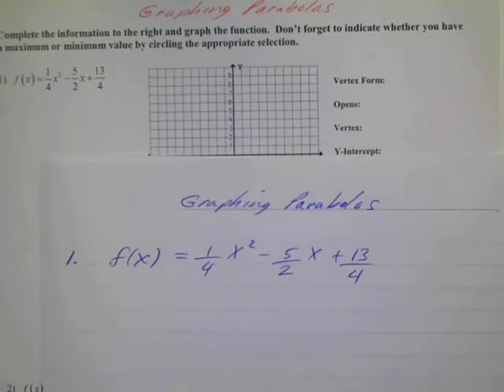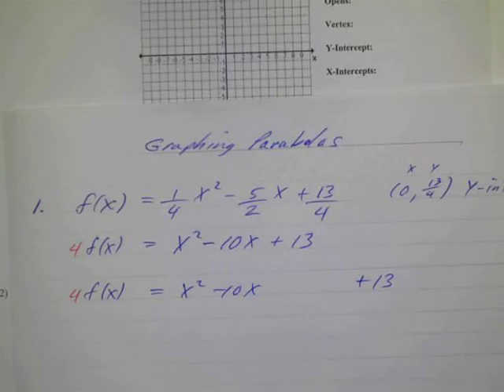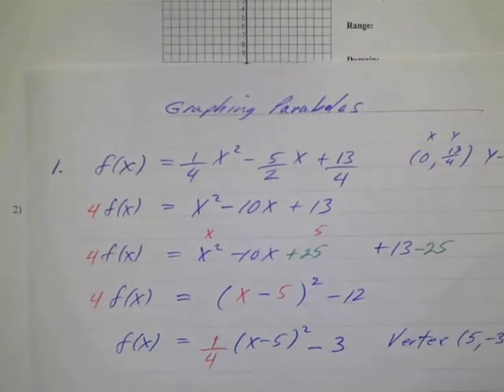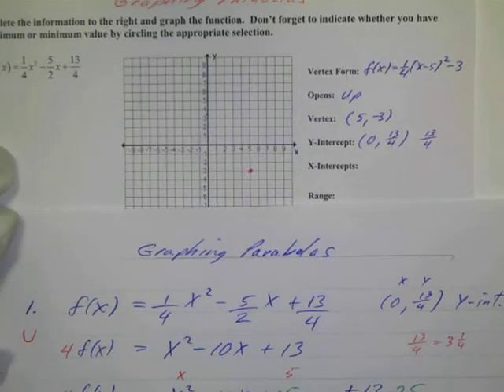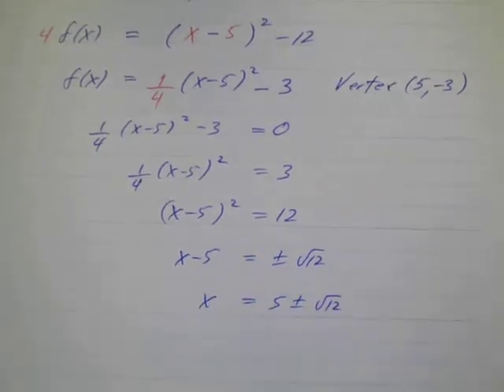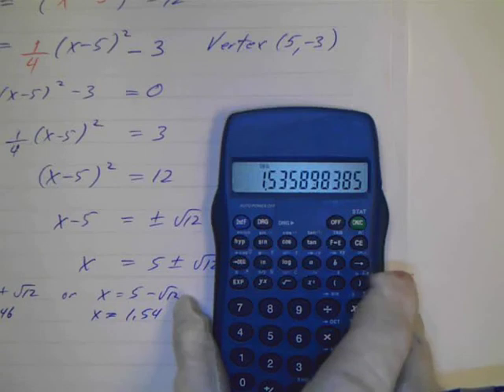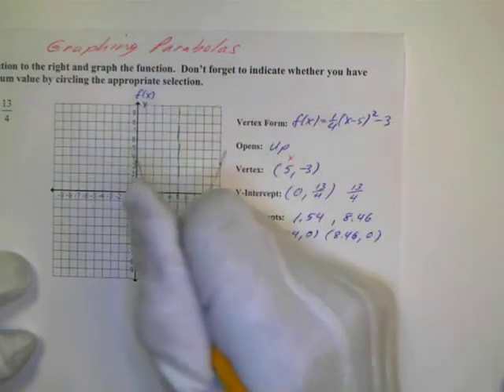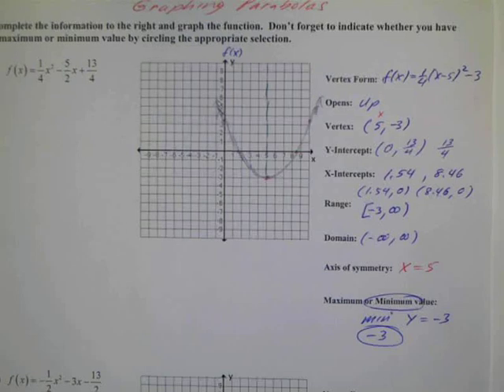Graphing Parabolas (4)